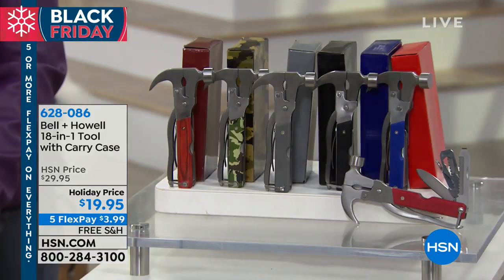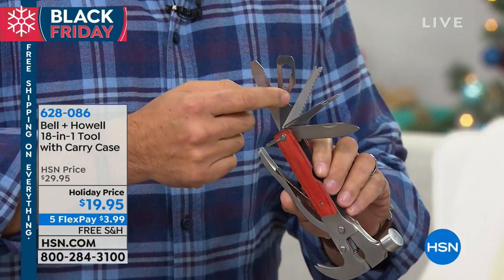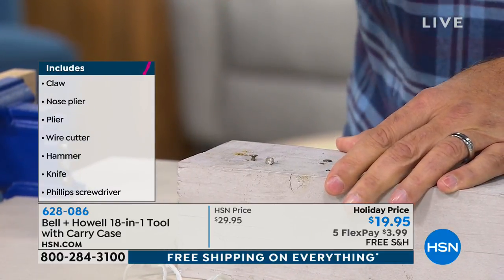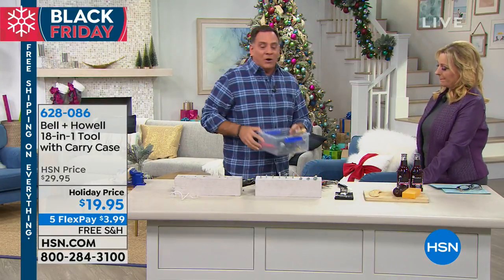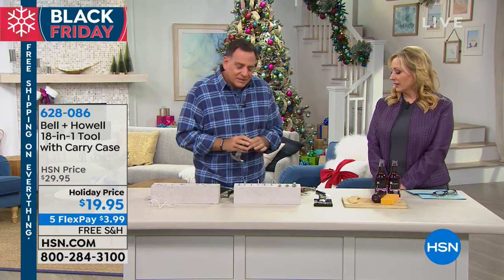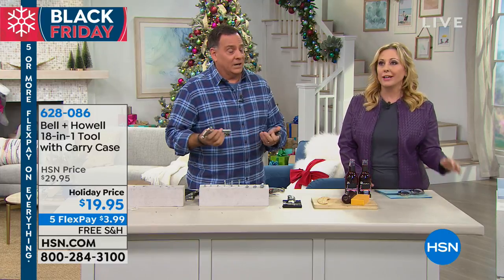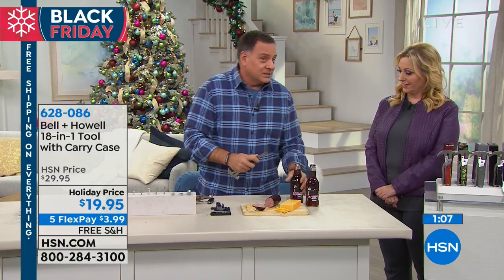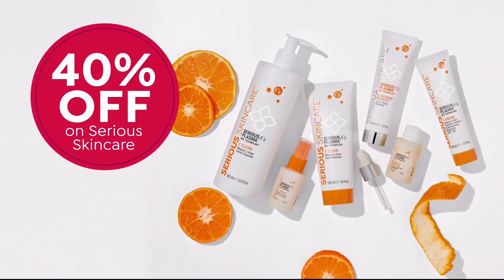Bell + Howell 18in1 Tool with Carry Case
This 18in1 tool was built to bring you convenience in a compact, comfortable and featurerich way. Strap on your tool belt for repairs around the house or...